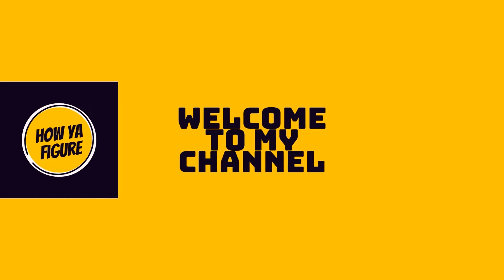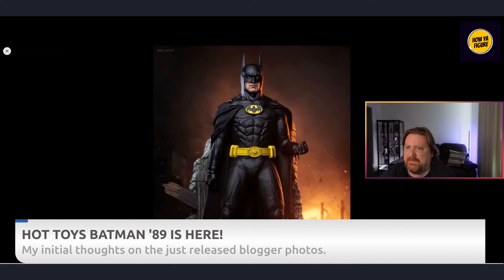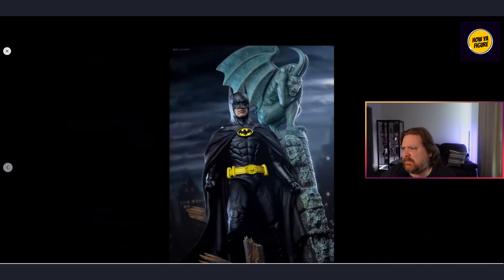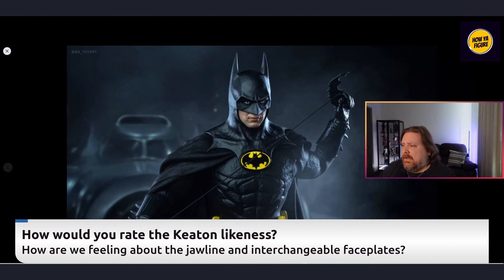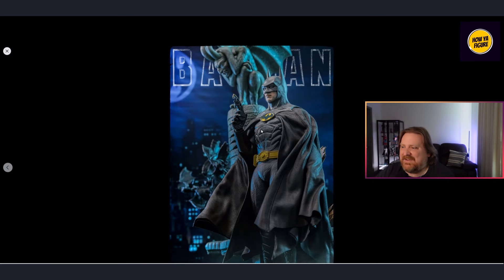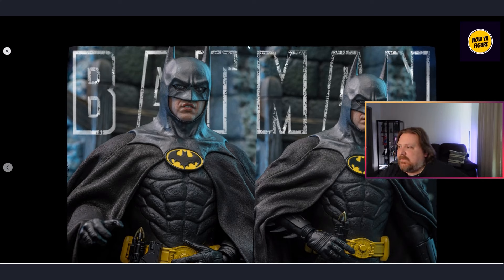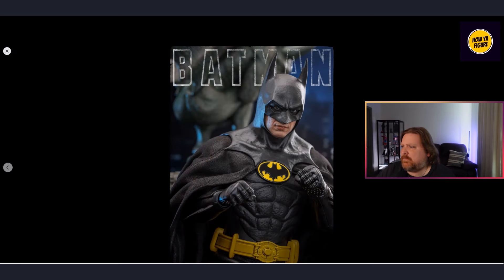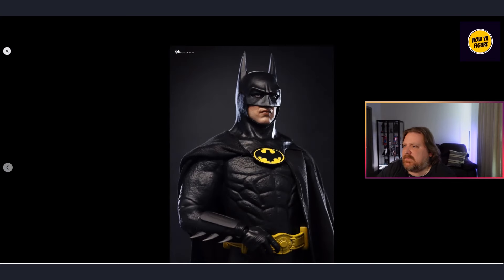Hot Toys Batman '89 Release Reaction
Hot Toys Batman '89 Release Reaction! In this video I talk about the Hot Toys Michael Keaton Batman '89 DX Figure that was just released! I look over the blogger photos and let you know my thoughts on it!

If you enjoy this video make sure to check out other content on my channel!